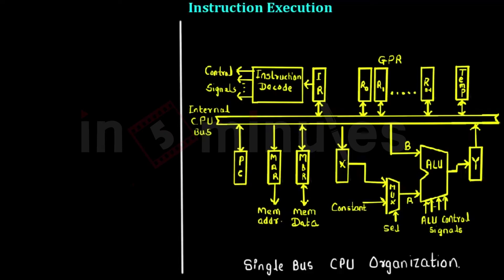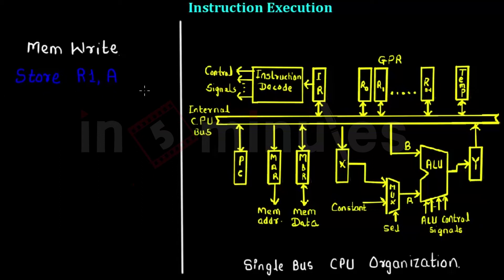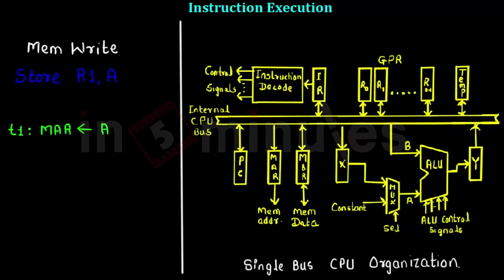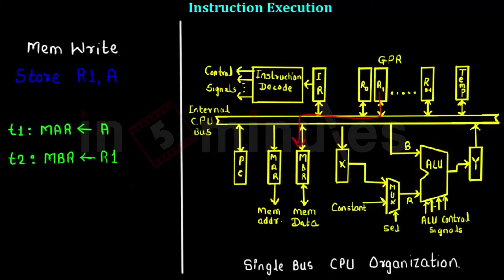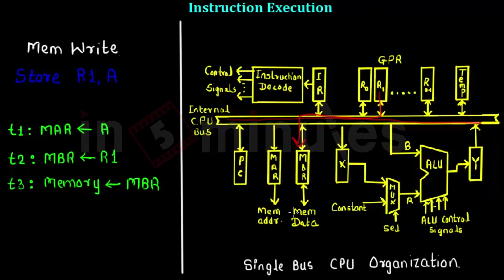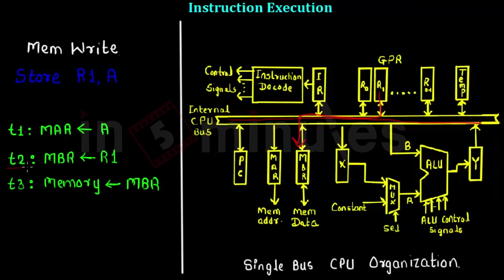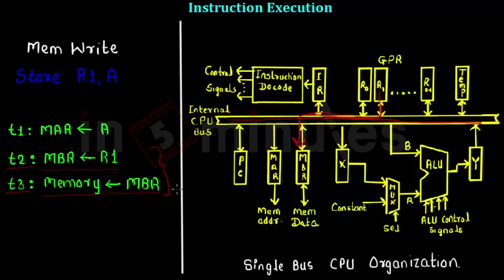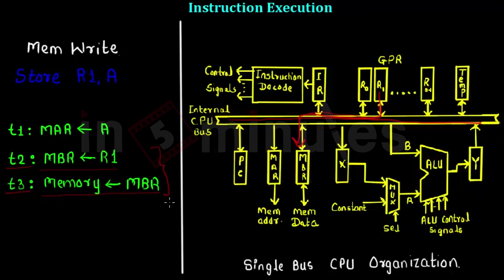Module3_Vid_9_Memory Organization_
Module Name - Execution of Instruction (Part 2)

This video explains about the Execution of Instruction

Pre - Requisite -